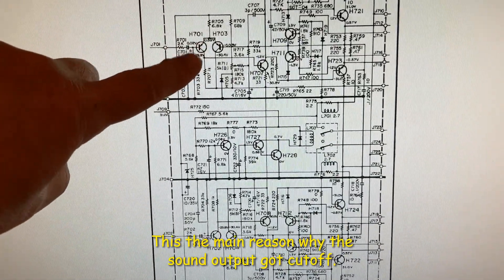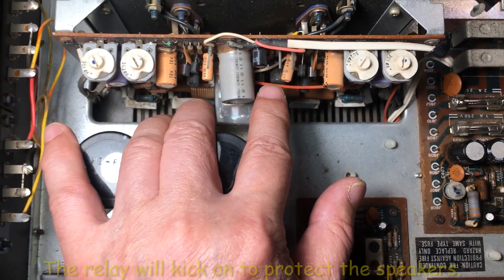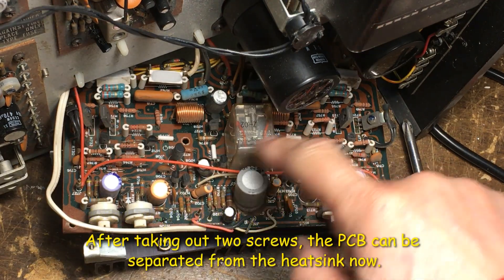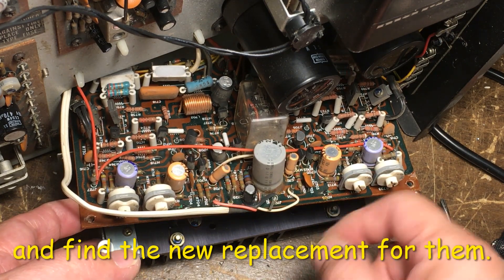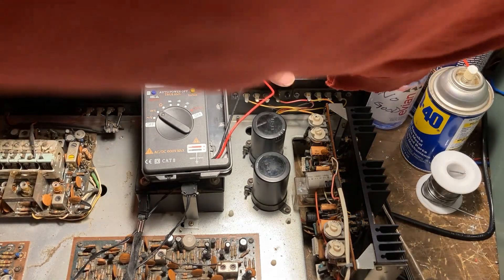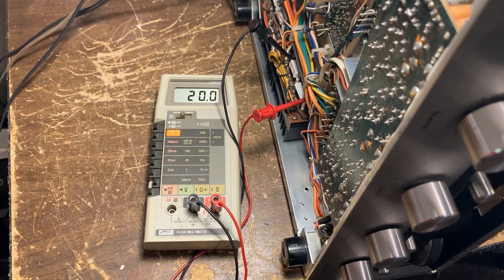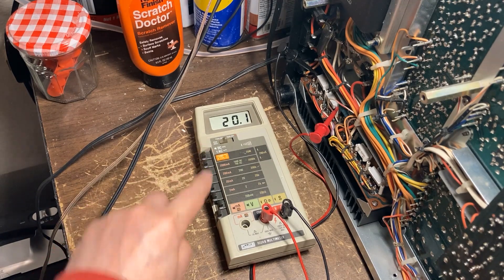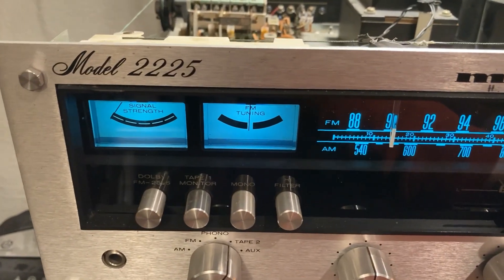Marantz 2225 Repair Part 2 - Intermittent Sound Cutoff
This is a common issue for an amplifier/receiver with a differential front circuit. Based on my past experiences, the intermittent sound cutoff mainly caused by the unmatched differential transistors. It occurs when the aging transistors develop flaws over time as they are used. These unmatched transistors cause the DC offset drifting and activate the speaker relay due to the undesirable condition of amplifier operation. I hope this video will be helpful to other DIY fans dealing with this type of intermittent sound cutoff issue.